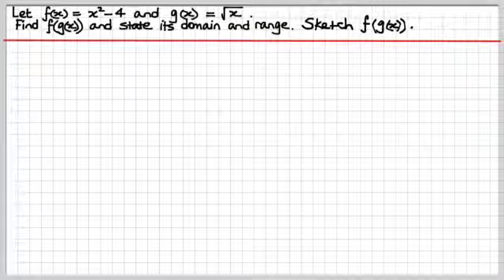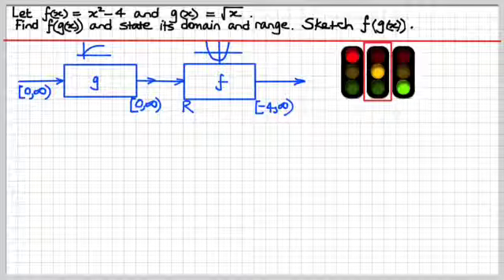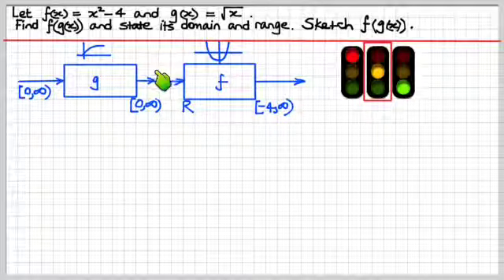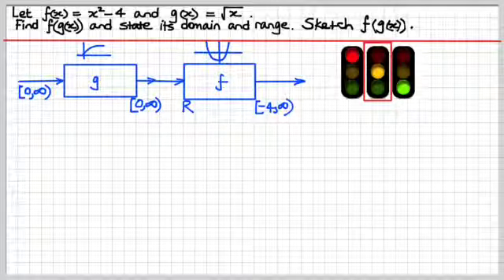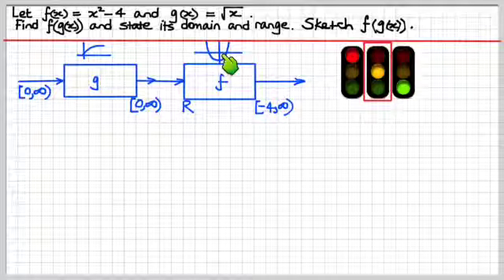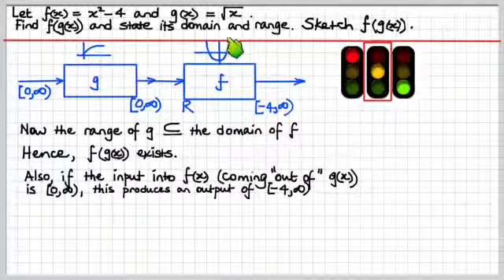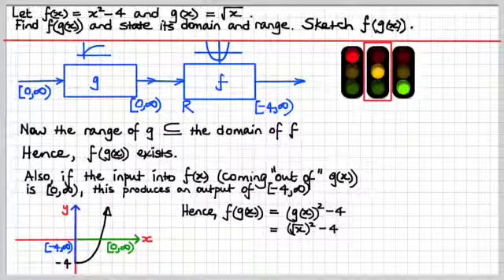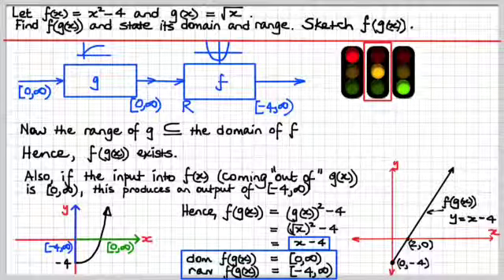MMCAS34 Composite Functions Revision 1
Revision of Composite Functions.  A typical Examination One question in the subject of Mathematical Methods (CAS) Year 12, Units 3 and 4 in the State of Victoria, Australia